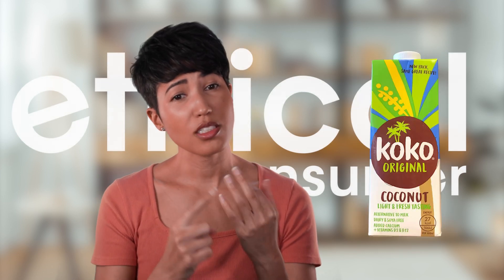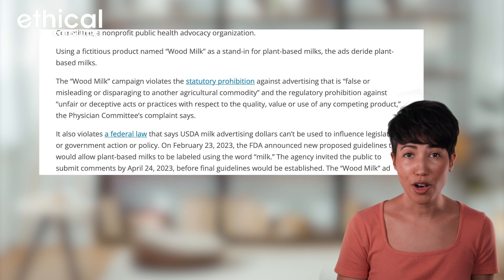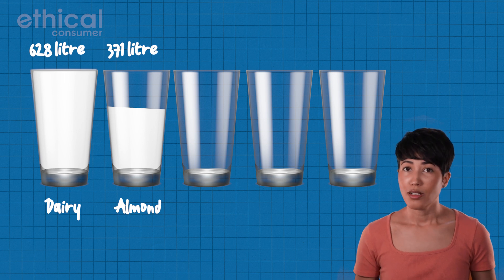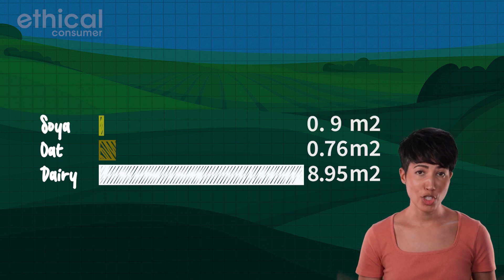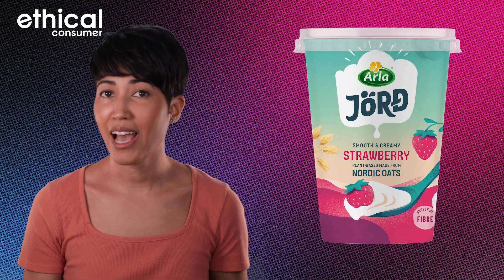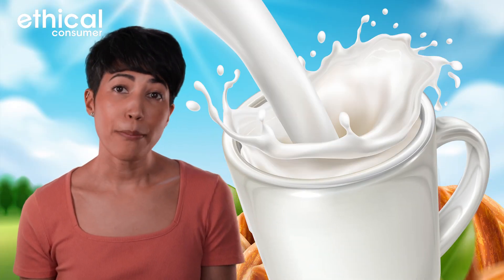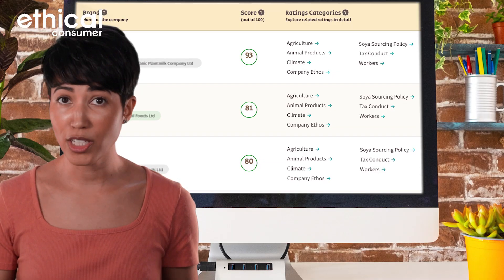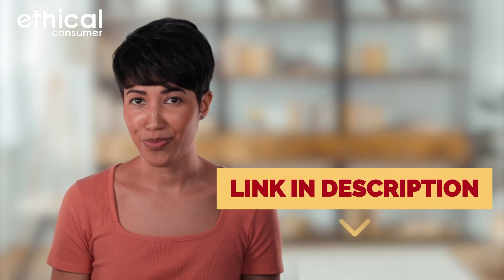Why are so many people choosing plant milk over dairy?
The plant milk market has boomed, but which plant milk brands are the most ethical and which plant milk is better for the environment?

Chapters:
00:00 - 1:27 intro
1:27 - 2:10 water usage
2:10 - 2:50 land usage
2:50 - 4:25 emissions
4:25 - 5:43 Which brands to buy?
5:43 - 6:16 outro